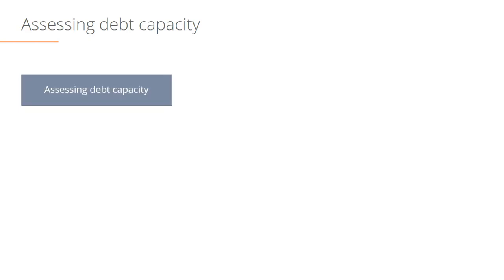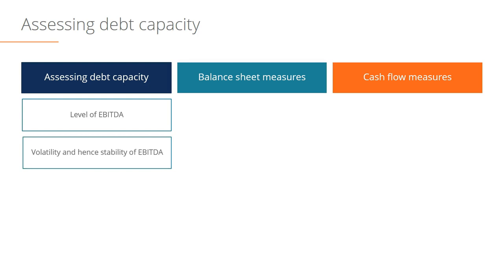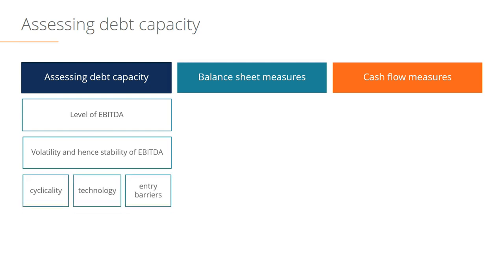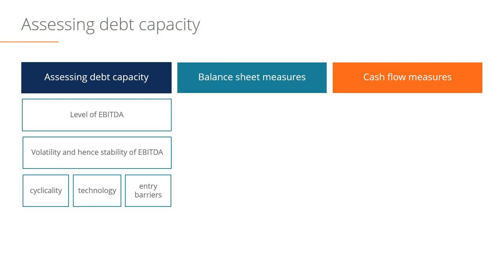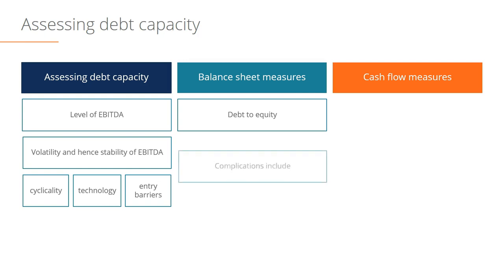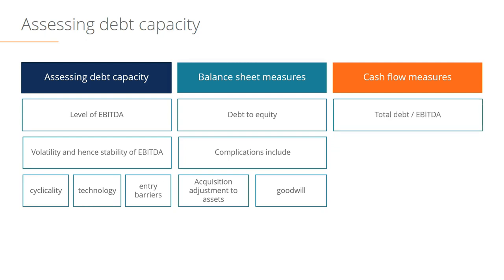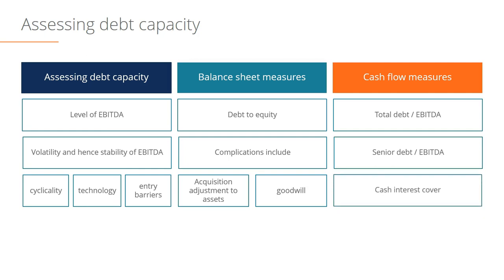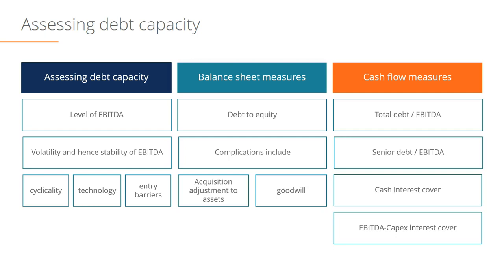How to Perform Debt Capacity Analysis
Debt capacity refers to the total amount of debt a business can incur and repay according to the terms of the debt agreement.